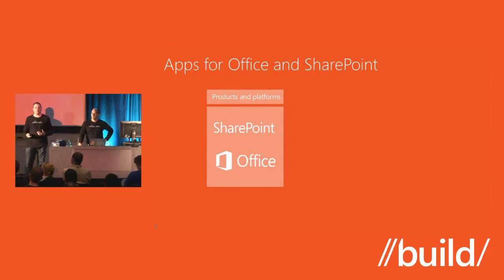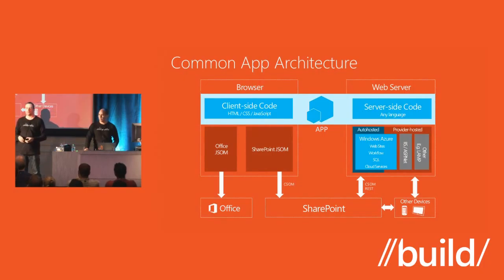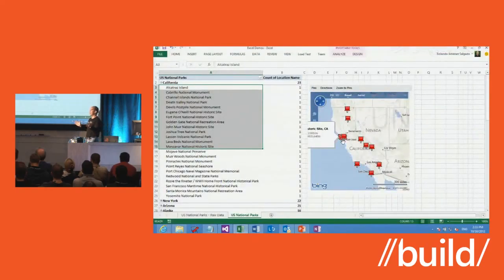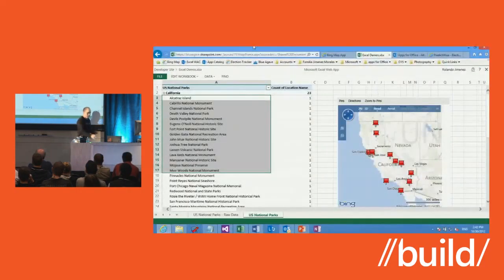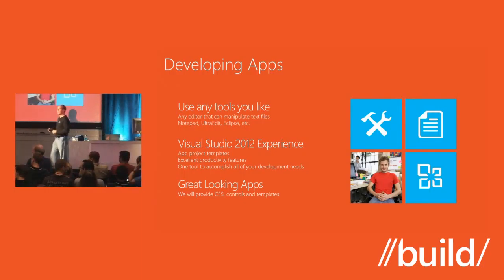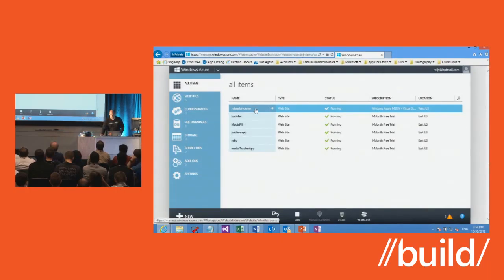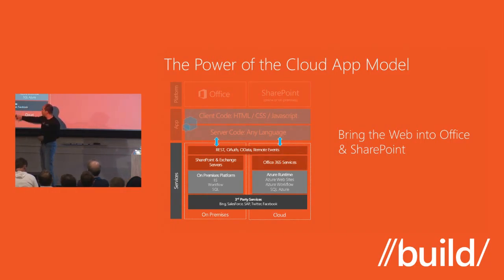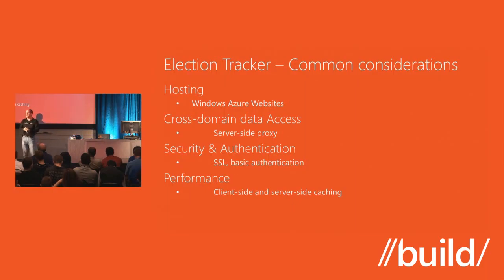Build 2012 Building apps for Office and SharePoint 2013 using the web technologies you know and love